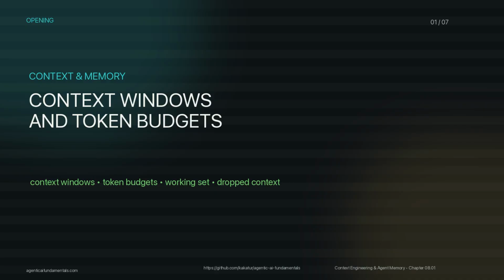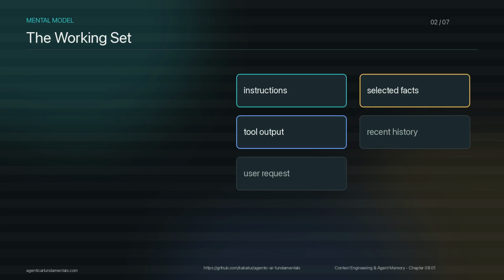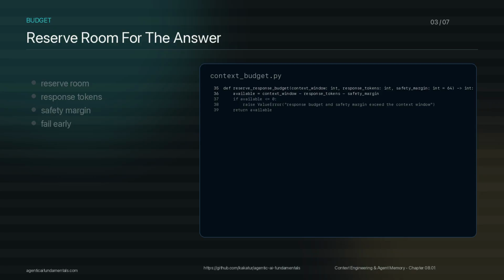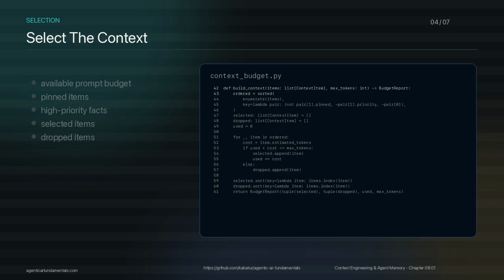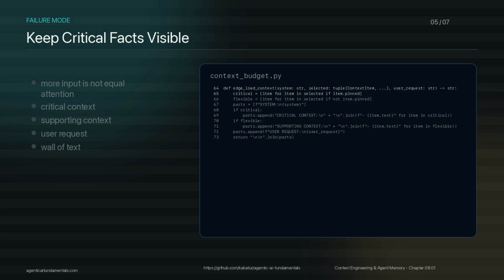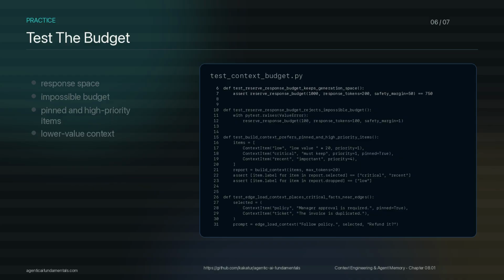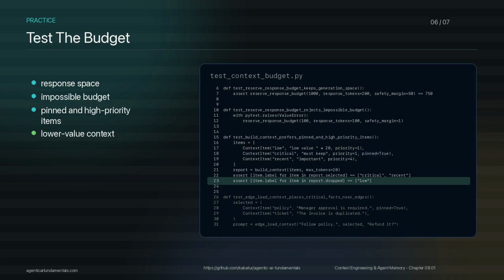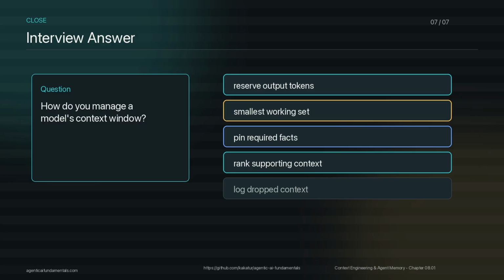08.01 - Context Windows and Token Budgets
Learn how to reserve response space, choose the right working context, and keep critical facts visible.

The lesson uses deterministic Python examples so prompt budget decisions and dropped-context behavior can be tested without API keys.

You'll learn:

- Reserve output tokens before adding context
- Select pinned and high-priority context items
- Keep critical constraints visible in the prompt
- Test included and excluded context decisions

Chapters:

00:00 Context Windows and Token Budgets
00:31 The Working Set
01:14 Reserve Room For The Answer
01:58 Select The Context
02:41 Keep Critical Facts Visible
03:18 Test The Budget
04:07 Interview Answer